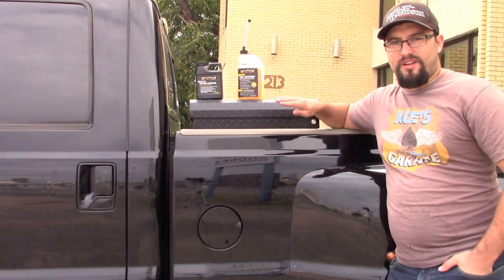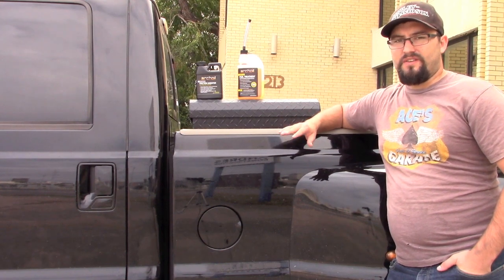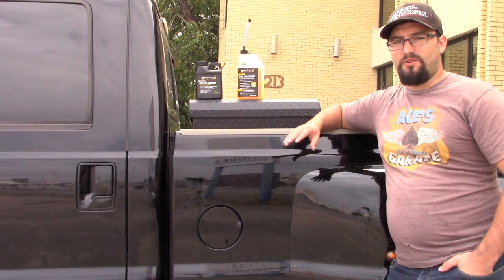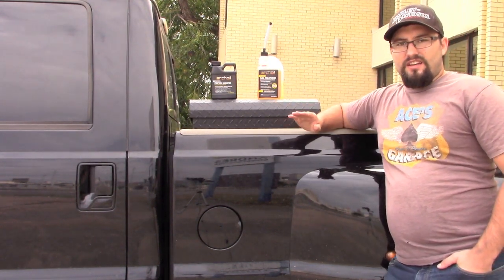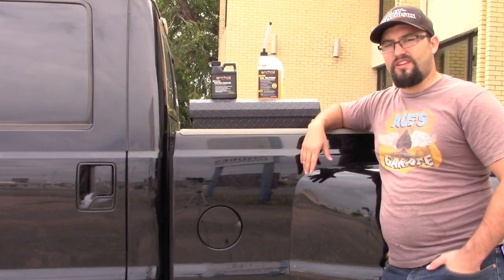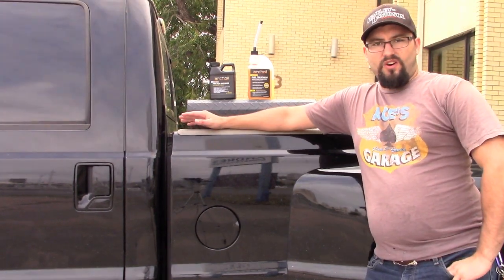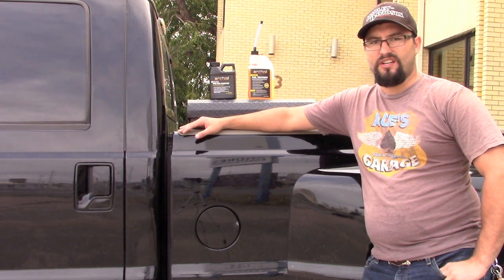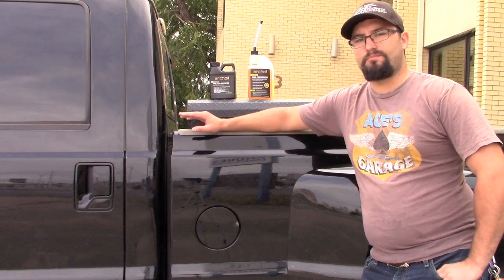Archoil- Is it any good?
LINK down below for product!!

here is my review of Archoil and is any good